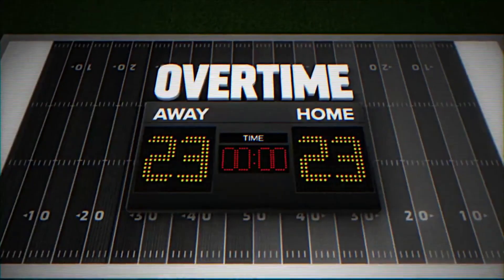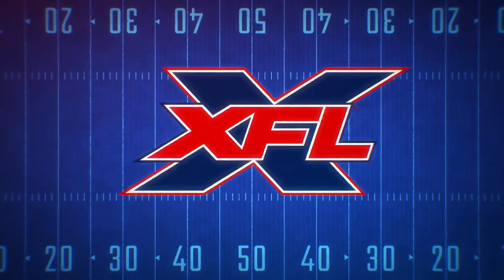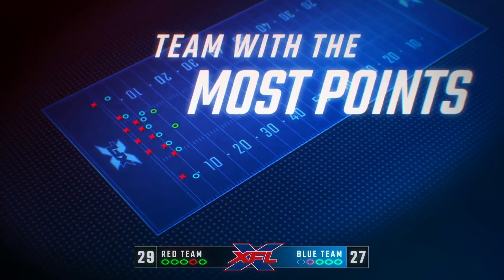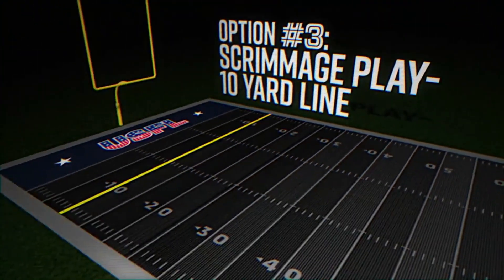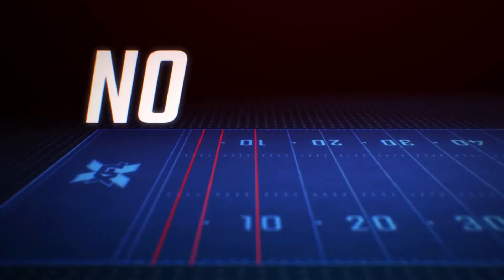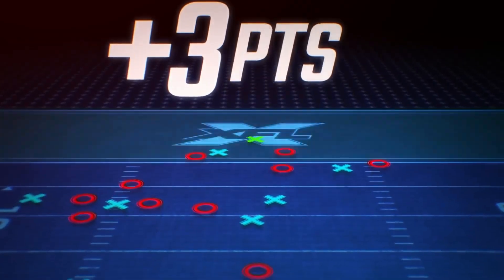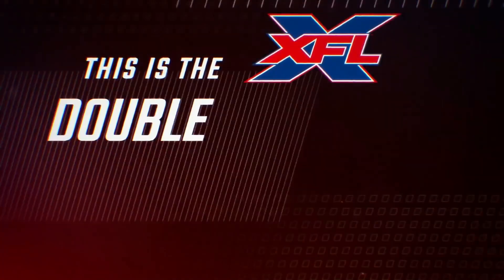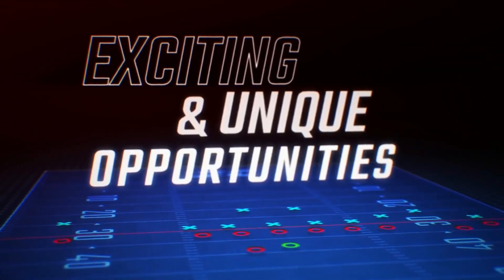USFL Rules vs XFL Rules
The USFL revealed it's rulebook recently, and people think that some of the rules are copied directly from the XFL. Here is a video that shows the similarities and differences between 3 major rules from both leagues.